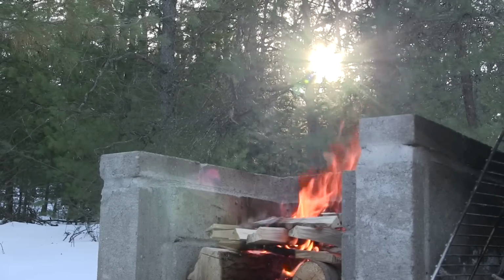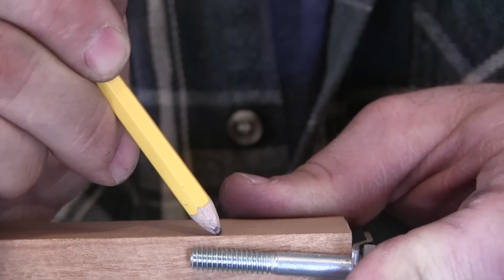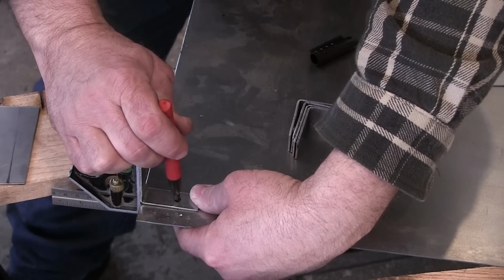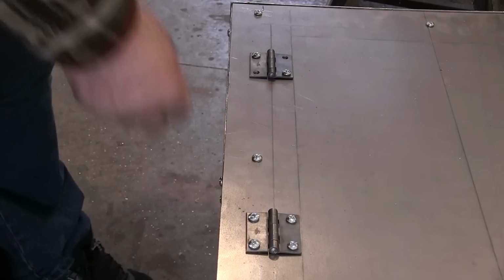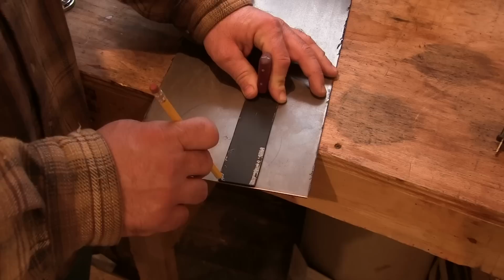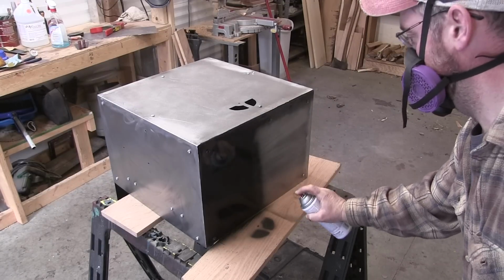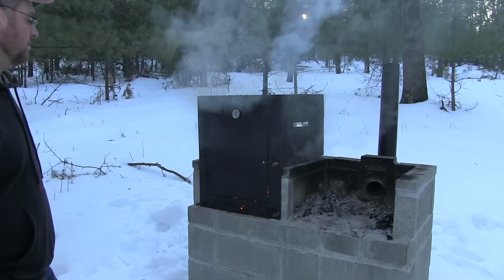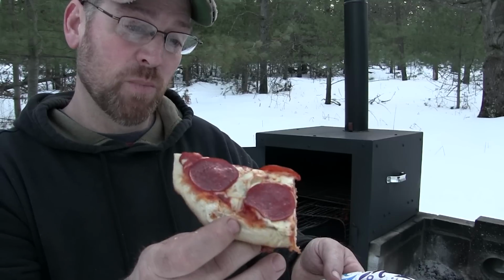Building a wood fired pizza oven / smoker for the off grid outdoor kitchen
In this video I build a wood fired pizza oven / smoker for my off grid cabin out door kitchen . I cook some wood fired pizza in it .The oven/ smoker Is built completely from scratch just from an idea I had, no plans so its a bit of an experiment that may need some future adjustments .